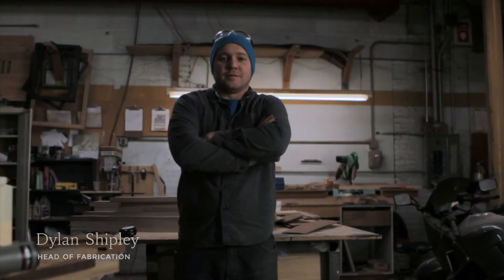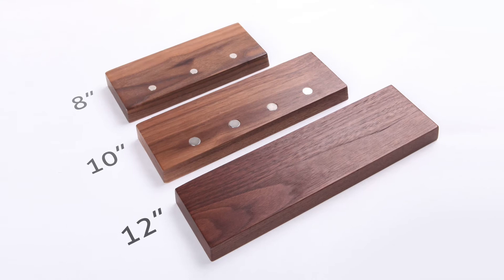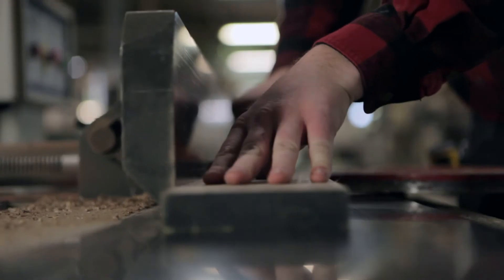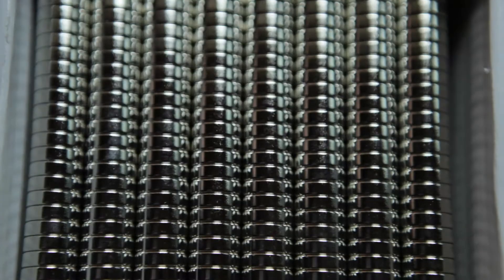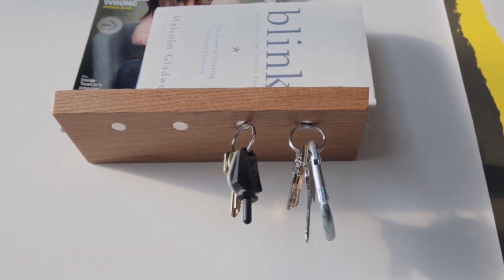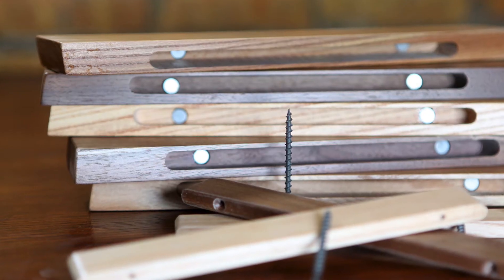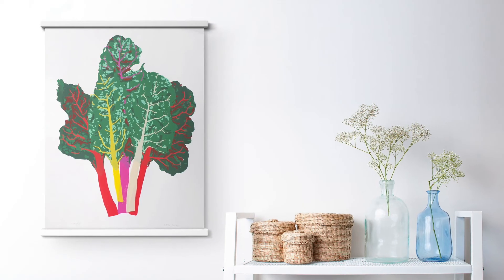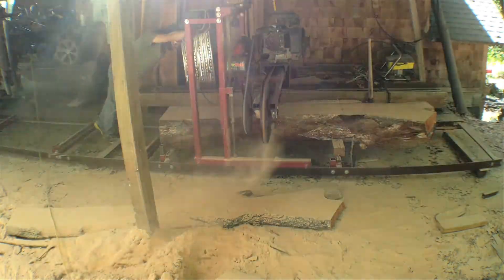Well Made Kickstarter 2015